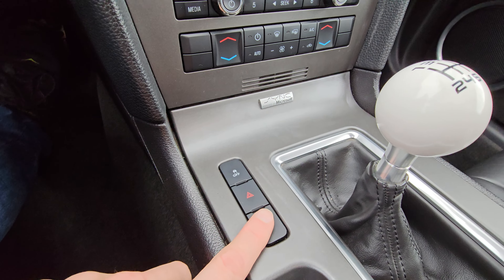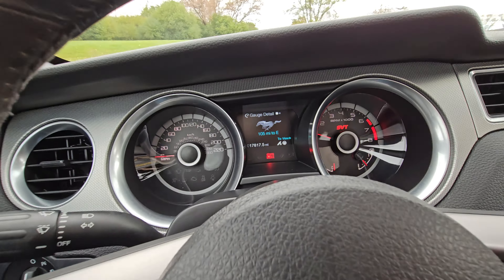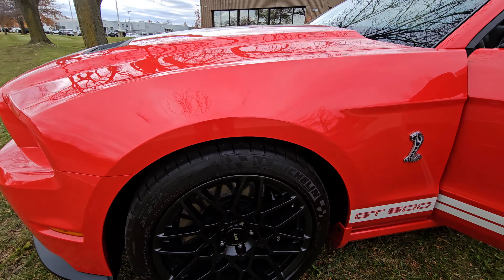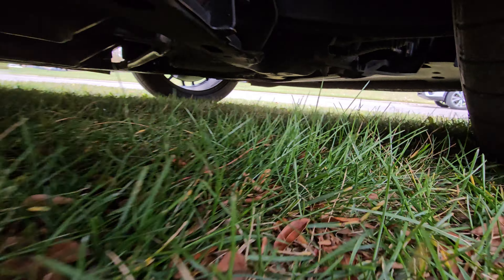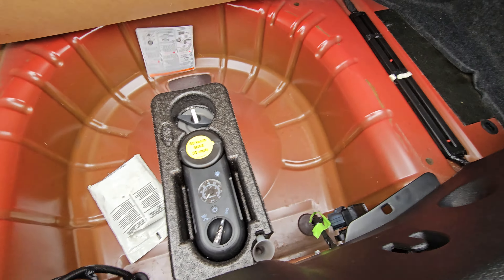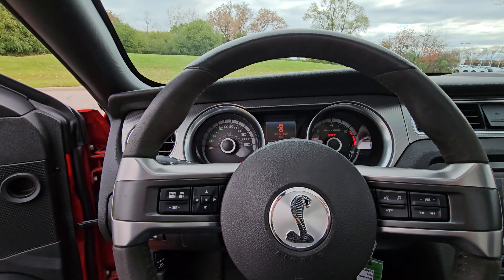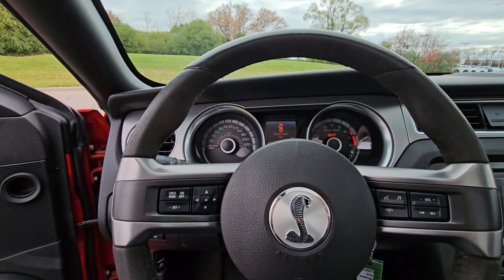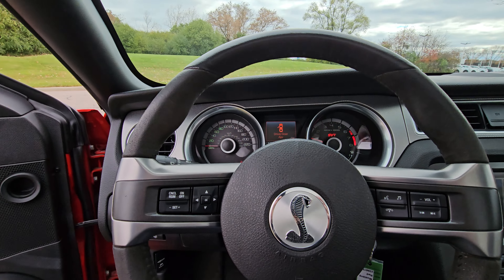2013 Ford Mustang Shelby GT500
Our ultra-rare 2013 Ford Mustang Shelby GT500 Coupe is displayed in stunning Red. Powered by a SuperCharged 5.8 Liter V8 that offers 650hp tethered Tremec 6 Speed Manual transmission designed to rocket you to 60mph in under 4 seconds. Shelby is synonymous with Power and Speed and even helps you achieve nearly 24mpg on the highway. The heritage recipe from the Blue Oval team is leaner and more aggressive than ever before. The stance is commanding with fat, grippy tires, the look is fascinating, and Mustang will make you feel great the second you fire the engine.

The GT500 is not for the faint of heart. This race-inspired machine comes with a unique Shelby look while firm Recaro seats hold you in place as you are challenged to push this GT500 to its limits. Everything is more beefed up, from bracing, braking with cooling ducts, rear differential, and style, giving this Shelby the edge. Even special gauges, sunroof, and full-color navigation have their place as you now own a piece of racing history.